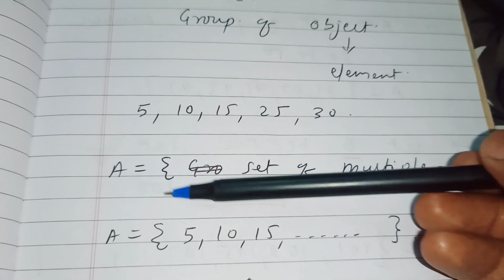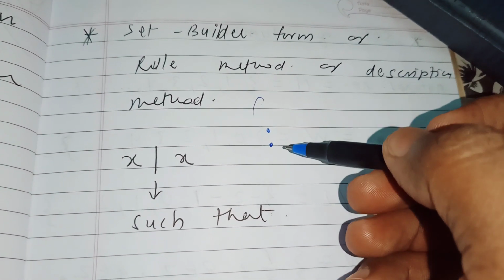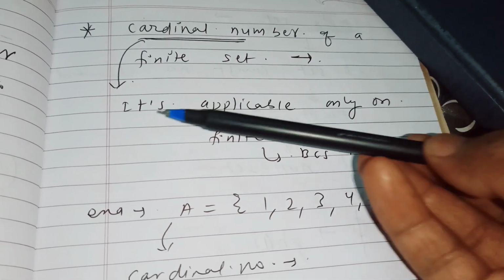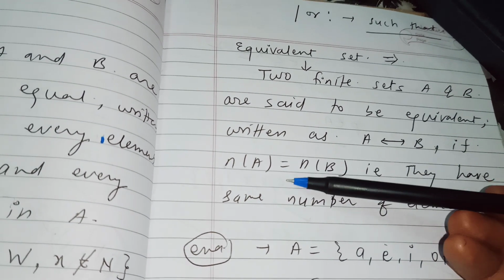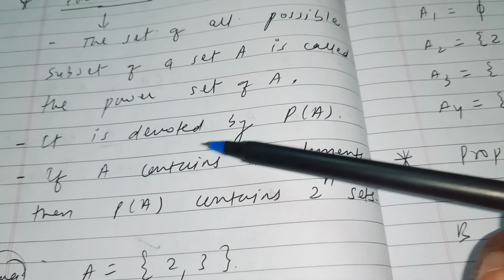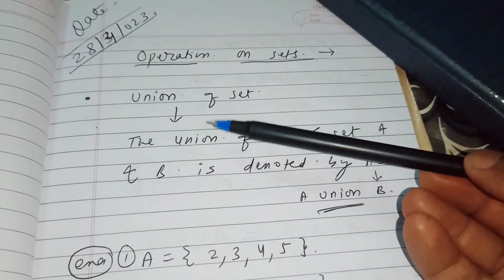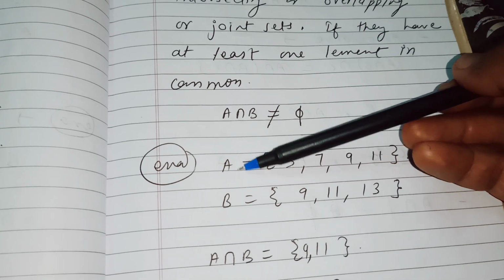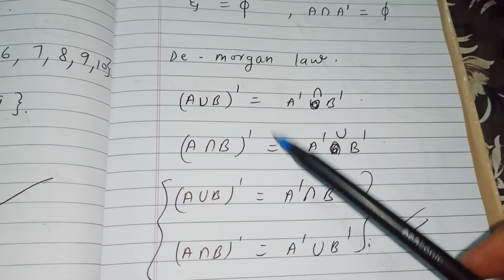information about sets maths by PRAVEEN VICTORY IN detailed information✌️✌️